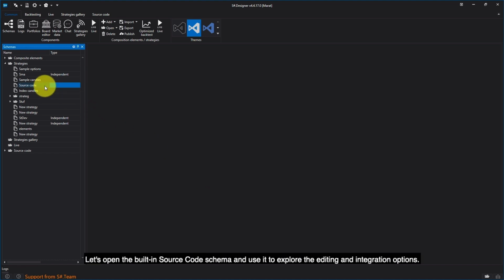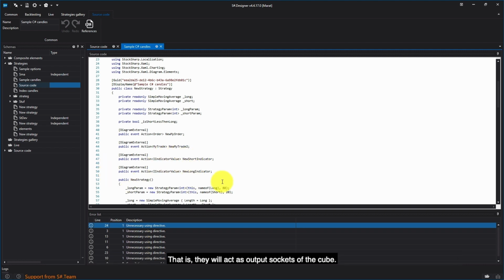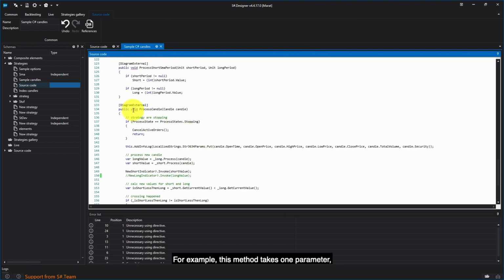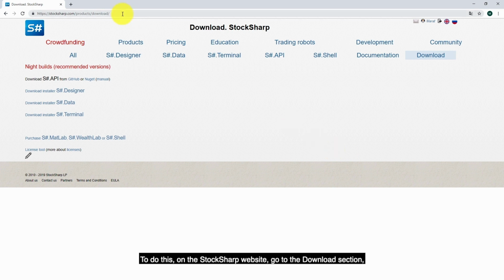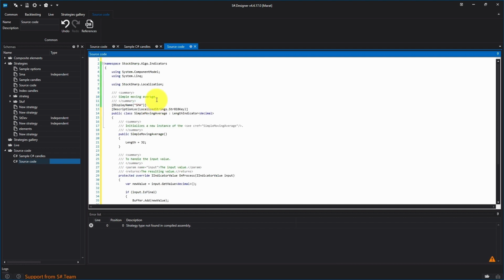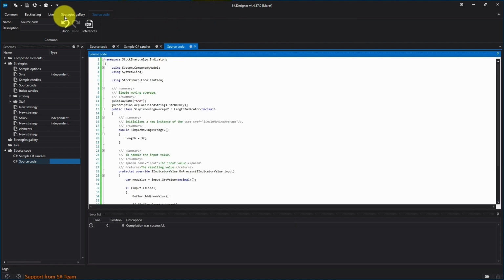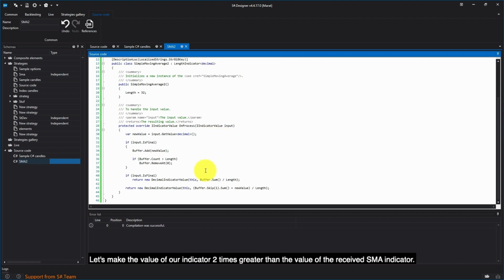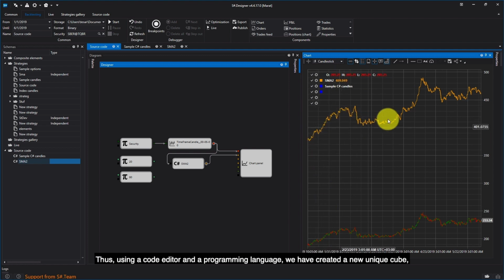C# code editor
🔹 Welcome to our StockSharp Designer lesson! Today, we'll explore working with the "Source Code" block, the principles of creating custom code blocks, and how these capabilities have been updated in the latest versions of the program.

💡 What you'll learn from this video:

"Source Code" block: Overview of the functions and capabilities of the block, which allows integrating custom code directly into the strategy schema.
Creating a code block: Step-by-step guide to developing your own block using the C# programming language.
Developing a unique code block: Instructions for creating a block that fully meets the individual requirements of the user.
Important Update:
This video may contain outdated information as recent updates to the StockSharp Designer program may change some of the described functions and methods. We've included this video in the playlist for historical and educational purposes. For up-to-date information and details on creating strategies in C#, we recommend referring to the official StockSharp documentation.